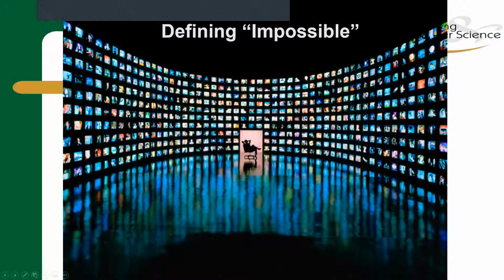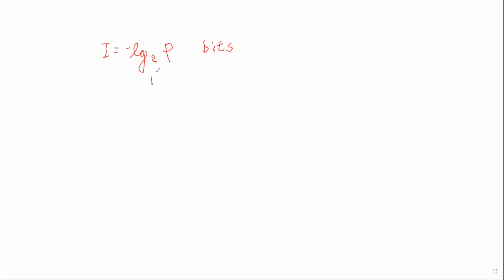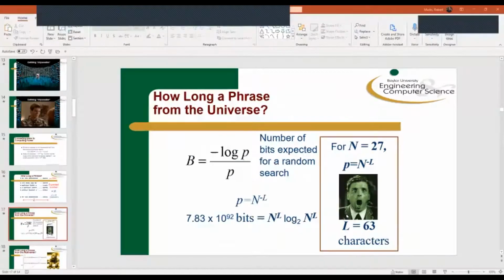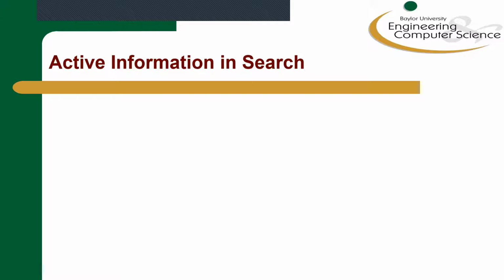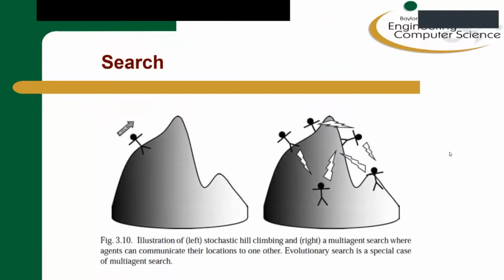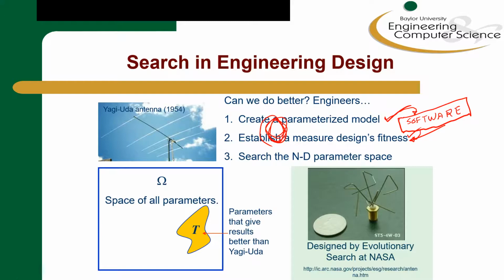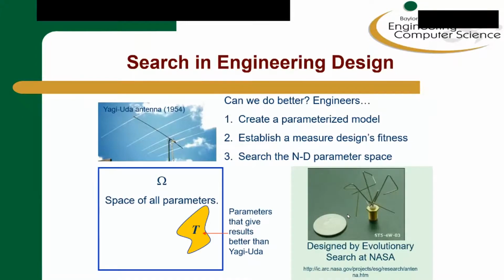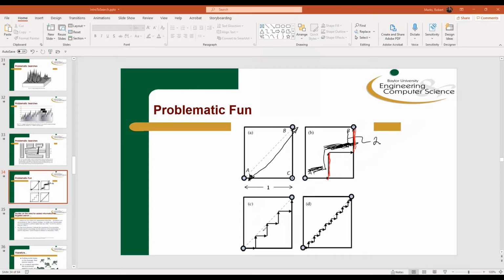11- Intro to Computational Intelligence - Search